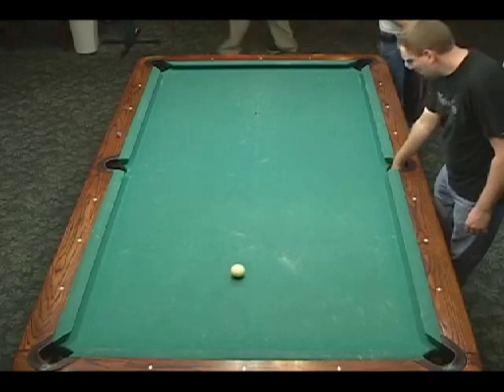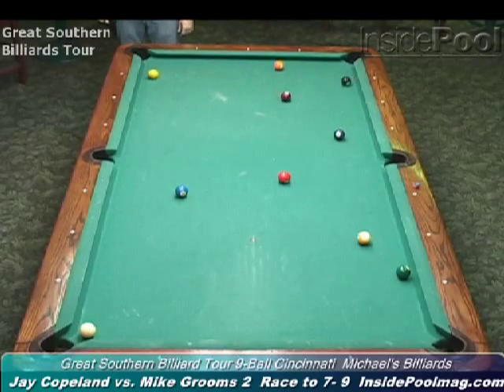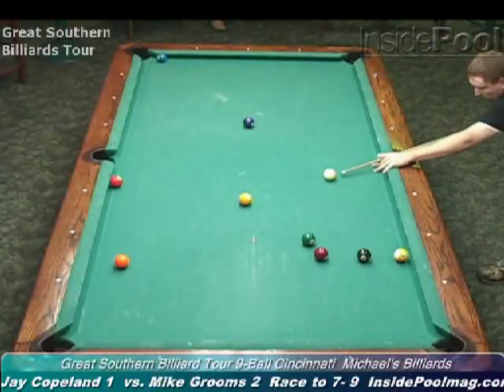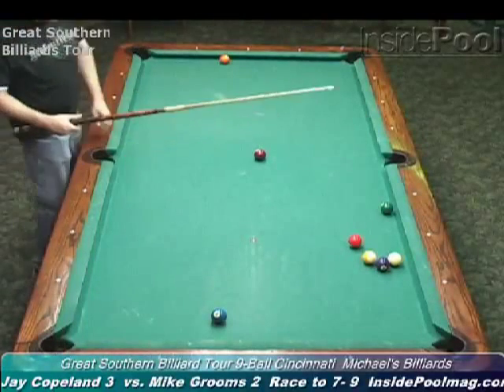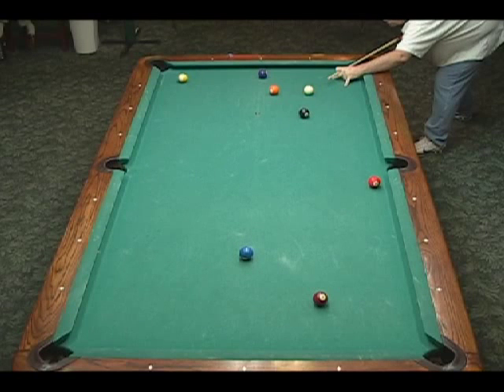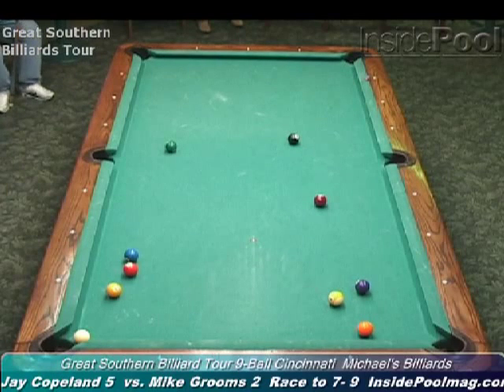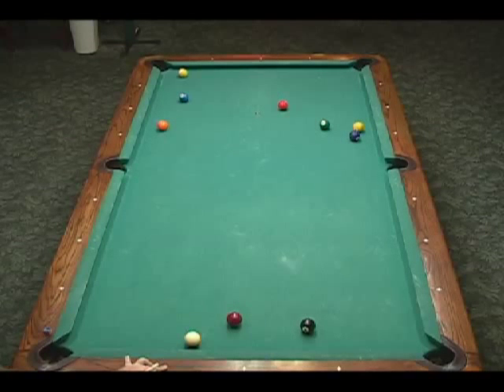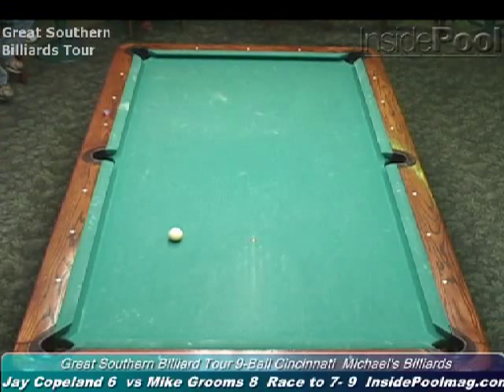Billiards Match Jay Copeland vs Mike Grooms Hot Seat Match Great Southern Billiard Tour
Billiards Jay Copeland vs Mike Grooms in the hot seat match at the Great Southern Billiard Tour event stop at Michael's Billiards in Cincinnatti, OH on November 20-21, 22010.